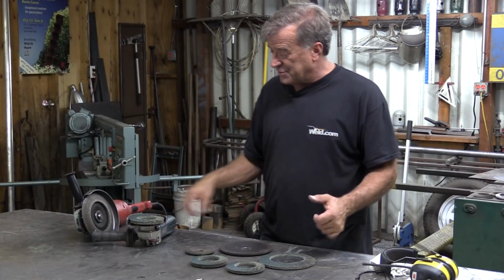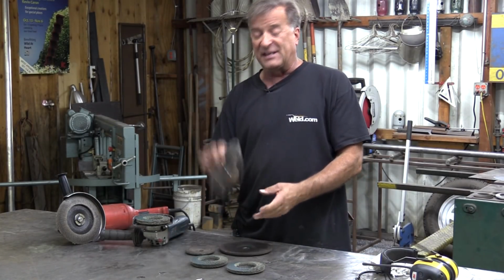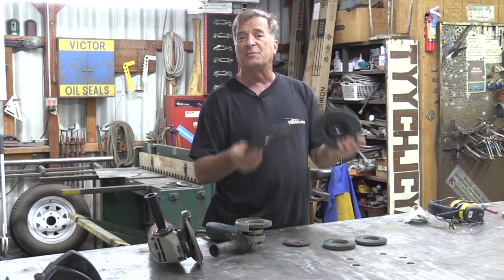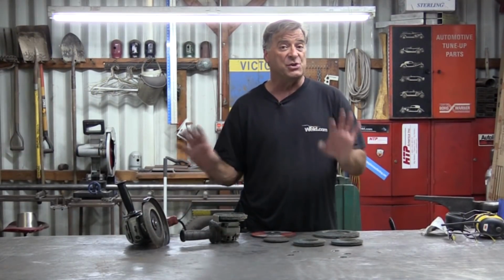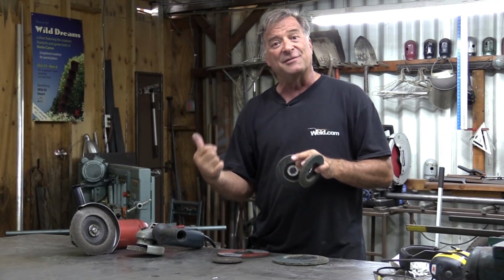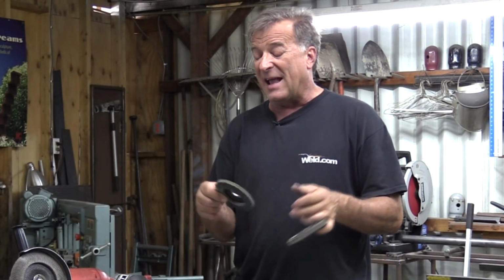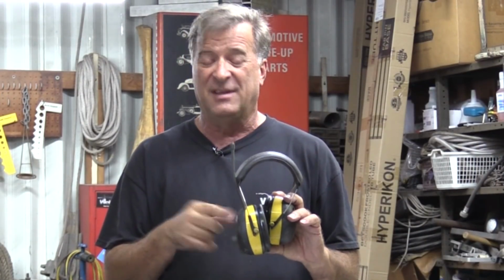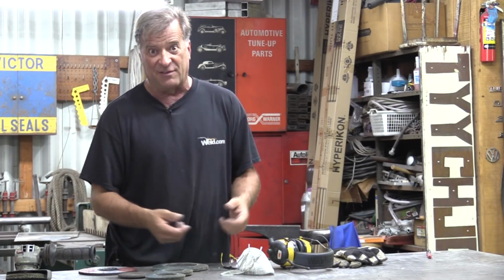Favorite Grinding Pads for Metalworking - Kevin Caron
- Artist Kevin Caron shows the grinders he uses as a full-time sculptor - and offers more great tips along the way .

A viewer, Victor, asked Kevin Caron about his favorite grinding pads. Kevin Caron explains these are the ones he now uses after becoming a full-time sculptor in 2006. They work best for him and are the most economical - some of these companies have clearance sales.

Kevin Caron uses two angle grinders: a 4-1/2" grinder and a big monster 7" grinder.

Why?

That's Kevin Caron's "get metal off quickly" grinder. It has a lot of weight and a lot of torque. It pulls a 7" disk with no problem. He shows a 7" 60 grit disk and says you can make metal fly with them.

You can also screw things up if you aren't paying attention, so be careful using these powerful destructive tools.

If Kevin Caron has a really big mess to clean up and wants to get the work done quickly, he puts a grinding stone wheel on the 7" angle grinder. He uses PFX HP High Performance stones. They go through metal really quickly, whether you're tapering a weld or taking off a rough edge. Afterward, you can go back with a flap disk, or soft disk, and smooth things off.

While the 7" metal grinder is a two-handed grinder, for Kevin Caron, his 4-1/2" angle grinder - as well as 4" grinders and 5" grinders -  is  a one-handed tool. He can hold his piece of metal with one hand and hold the grinder with the other.

He also has a stone for the little angle grinder for those small jobs where you have to get metal off fast.

Kevin Caron also uses three different grits of soft pads, or flap disks: 40 grit, 60 grit and 80 grit. Each one goes a little finer, to get the metal smoother and get the grrrs out of them. That gets them more or less ready for the powder coater, painter or even to rust a sculpture. It makes the sculptures even and uniform, helping get a decent looking finish.

He gets his flap disks at AA Abrasive.

When it comes to grinding, the most important issue is safety. You need a dust mask or a respirator - you don't want to breathe what is coming off of that metal and those pads!

Use good safety glasses or full face protection as well as hearing protection. Kevin Caron's have AM FM piped in to his "Mickey Mouses" ear muffs - you can listen to some tunes while you're working to make things go a little quicker.

Don't forget gloves to protect your hands, and don't wear loose clothing that can get caught by a grinder. A grinder can rip your shirt - and you.

Kevin Caron hopes that answers Victor's question and helps everyone out there. He'd appreciate you hitting "Like" right now if you did.

Kevin Caron is ready to go back to work, so you have time to go to see his wild sculptures. Well, you might want to wait long enough to see him practice his Frisbee skills .

Artist Kevin Caron has been sculpting full time since 2006. See - and hear - his amazing metal and large format 3D-printed sculptures, which are found in public and private places coast-to-coast